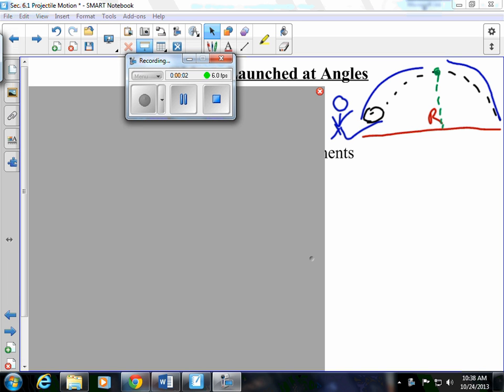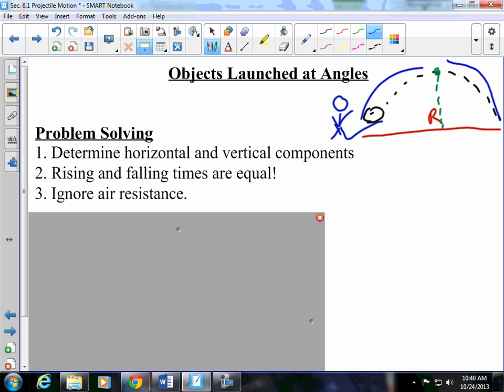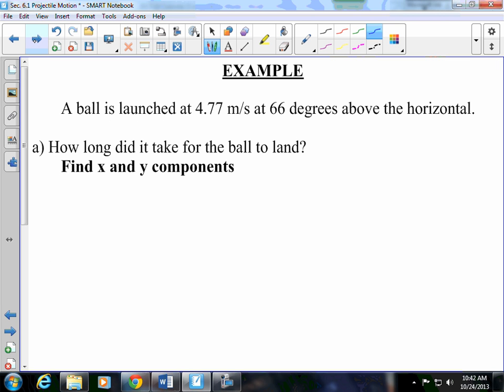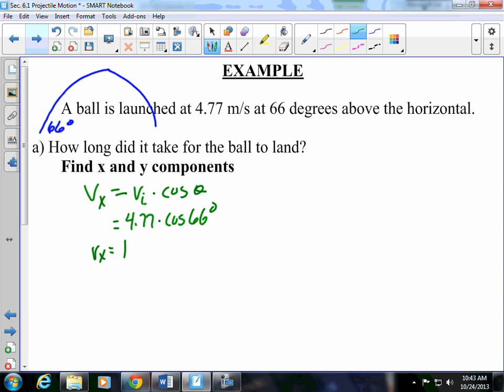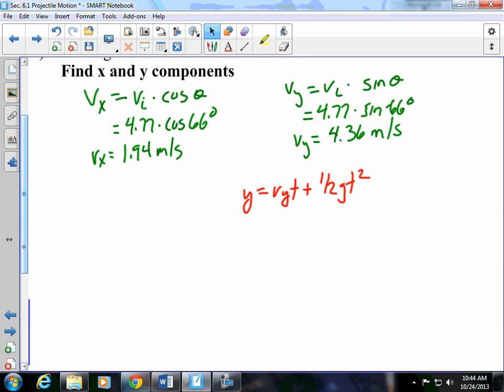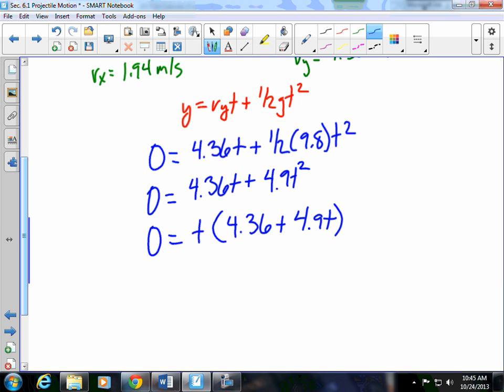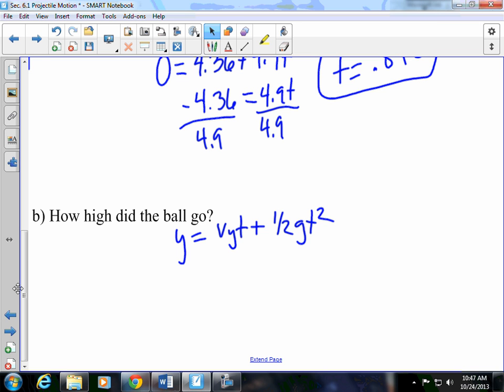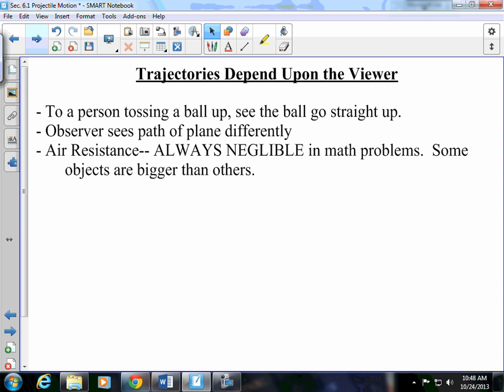Sec 6.1 Part 2 Projectile Motion